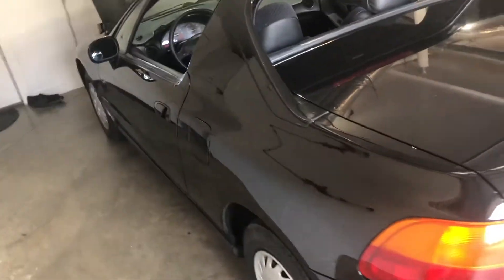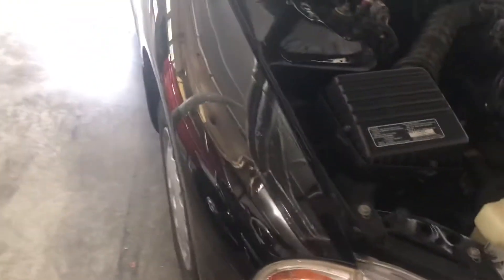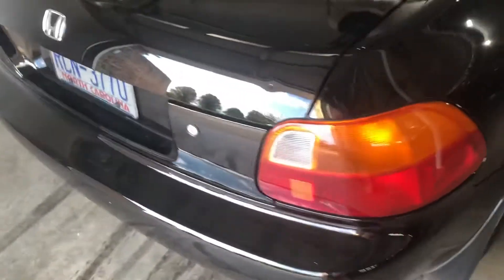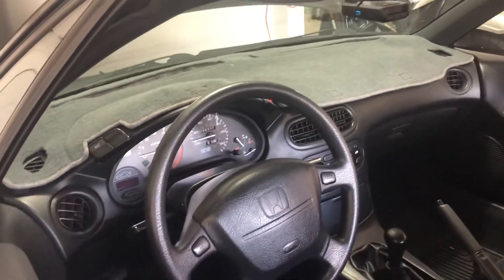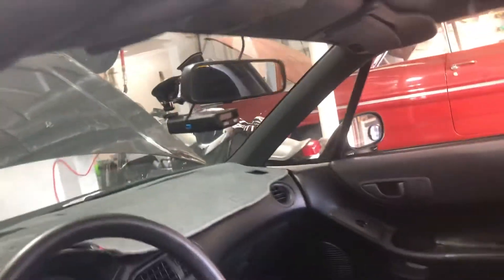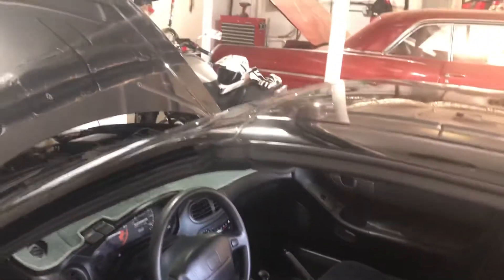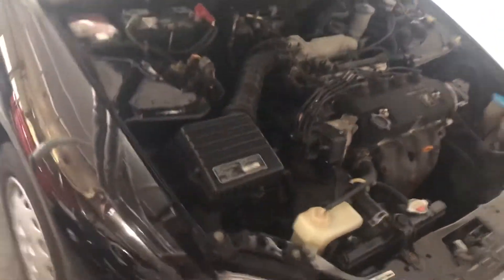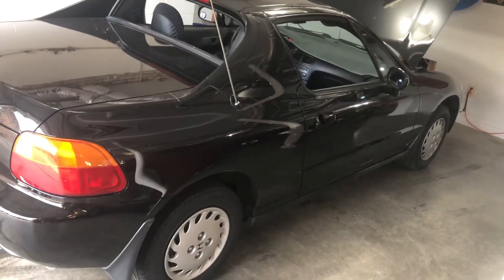1993 Del Sol S